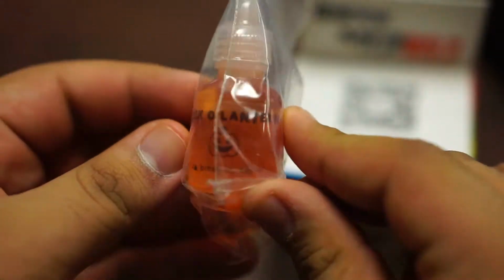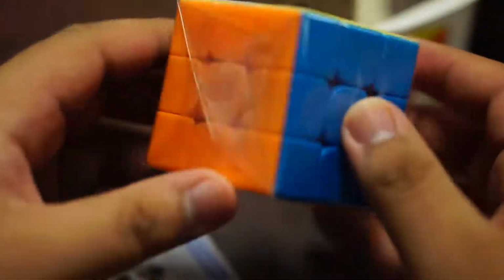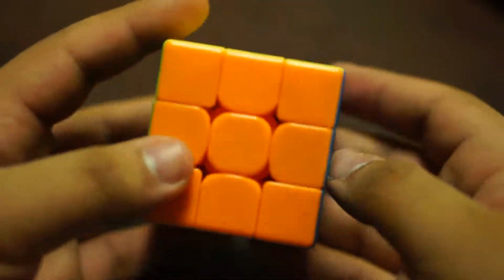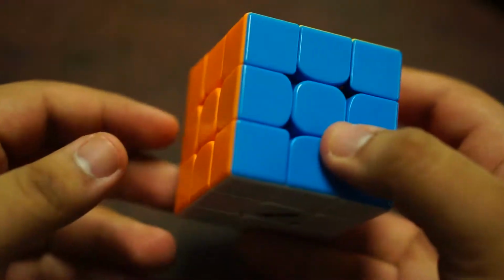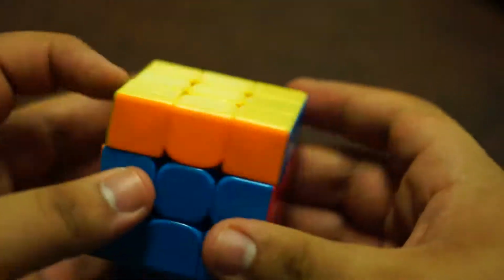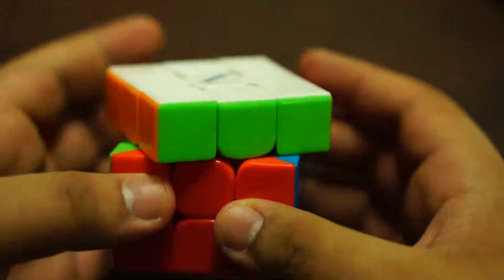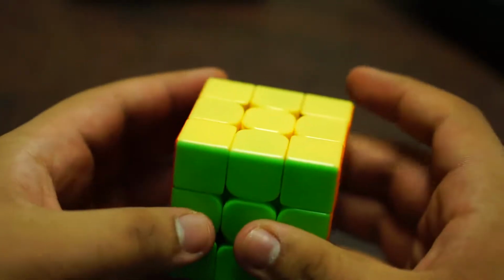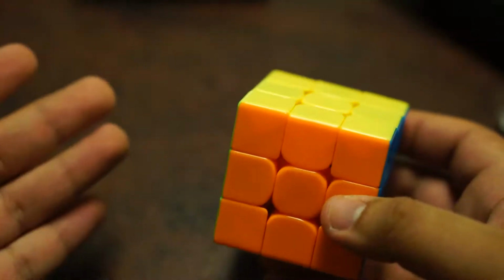SuperNova MF3RS2 M + Jackolantern Lube! | First Impressions |SpeedCubeShop.Com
Hey Guys! Hopefully You guys enjoyed watching this video Be sure to give it a like make sure to give me suggestions for videos and I'll see you all in the next video ;).